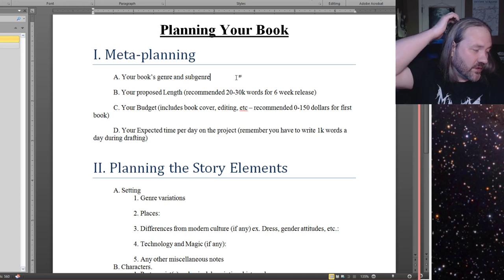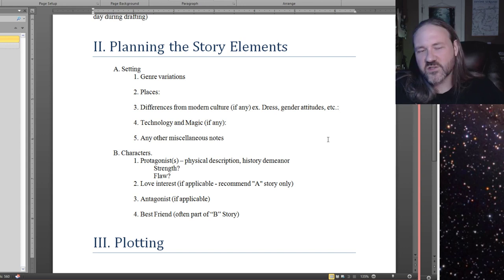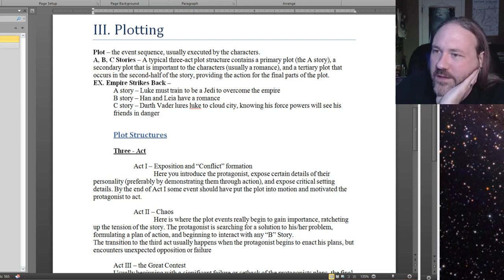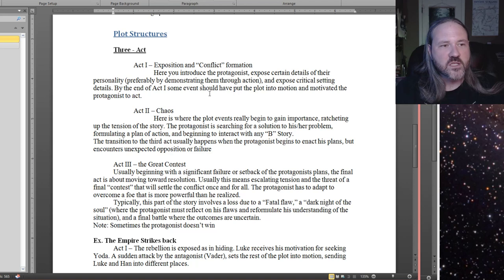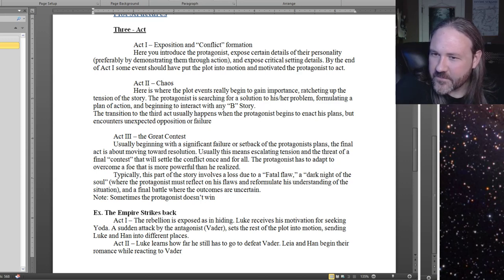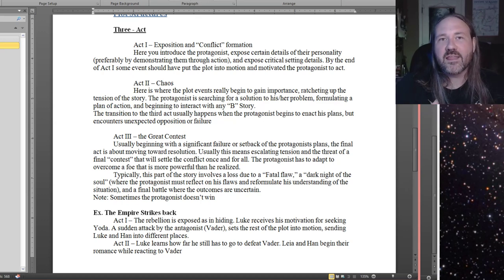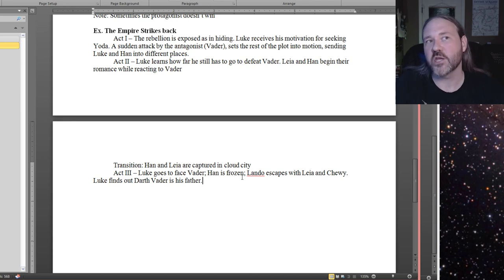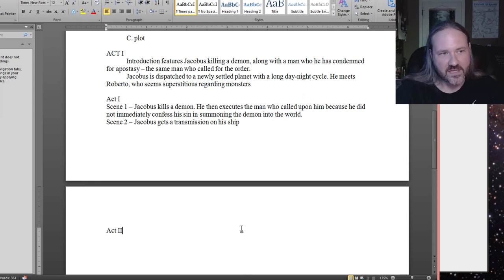Writing and Publishing Course, part 2: Planning Your Book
Writestream University!

This stream will be the second of a 6-week free course on writing AND publishing your book.

In this course, we will:
Explore the 4 phases of book creation
Plan our books
Draft the book
Edit the book
Publish the book electronically, including formatting your book and finding/creating an appropriate cover.

This week we will cover the planning phase and hopefully help you get a start on drafting.